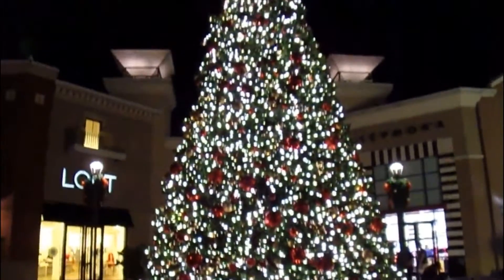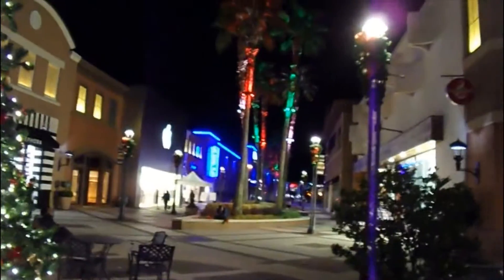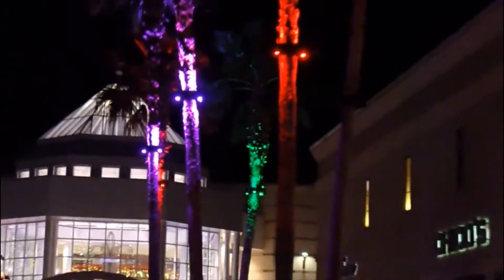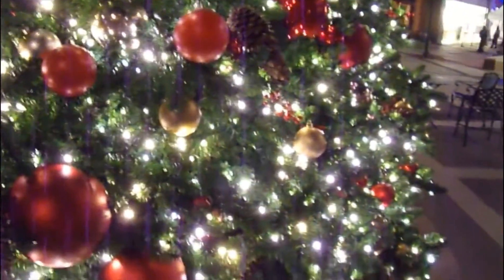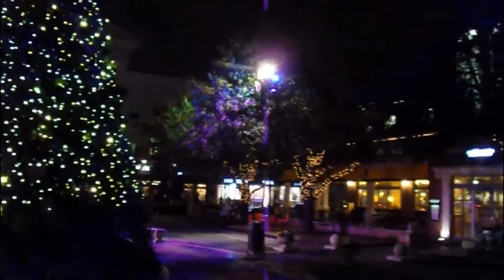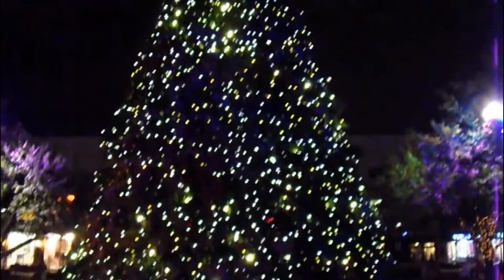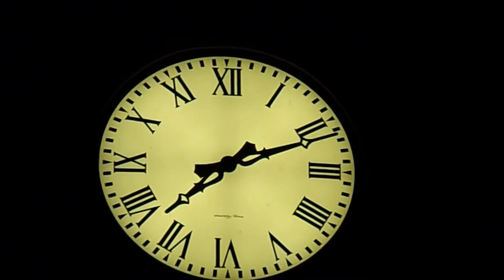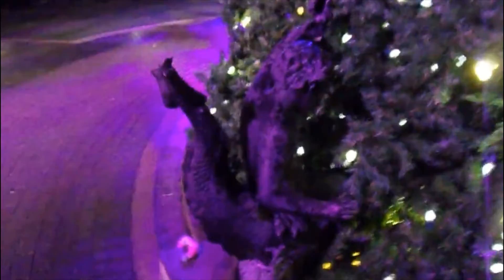Giant Christmas Tree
We looked at 2 giant Christmas trees!
I wonder how long they are in feet.